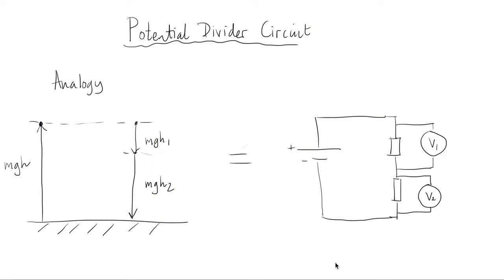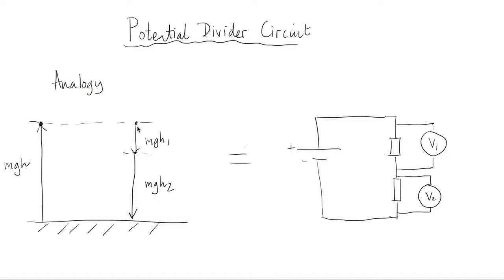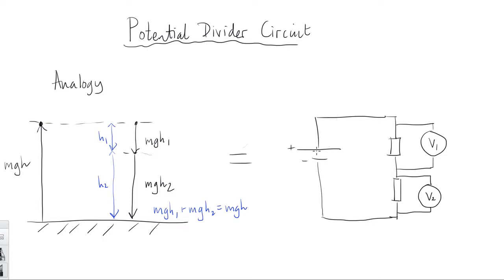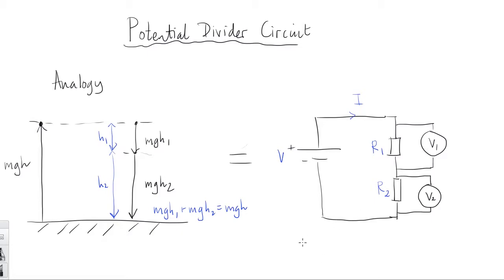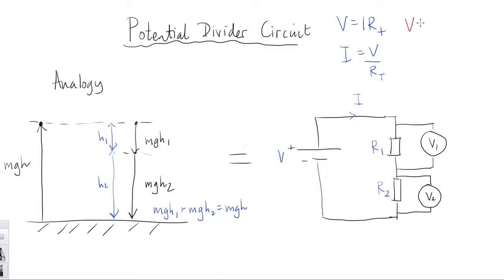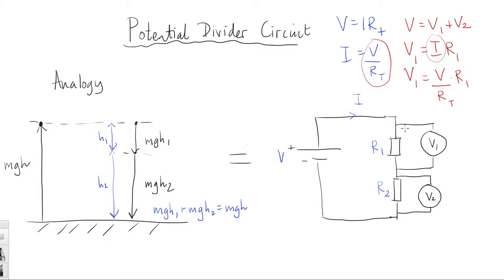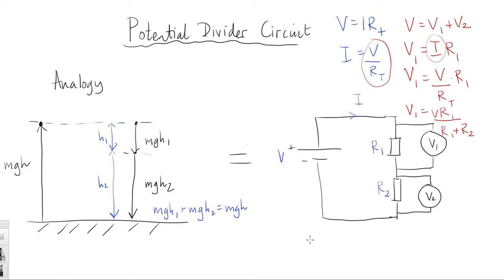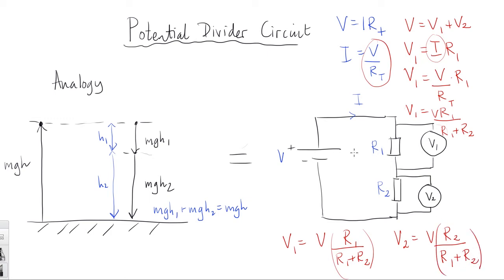5 2 Potential divider